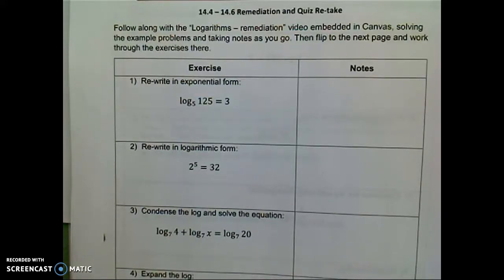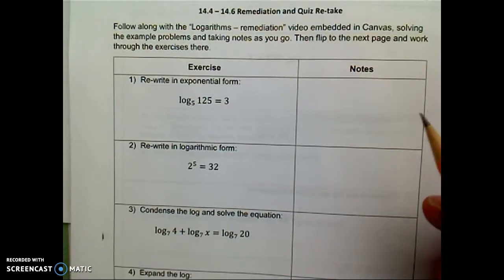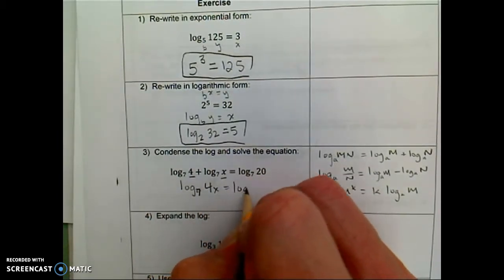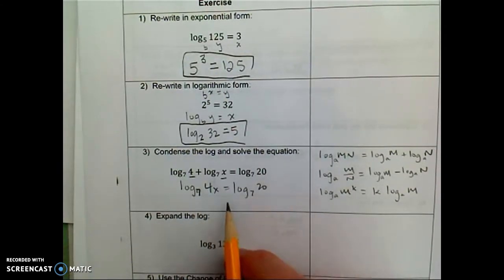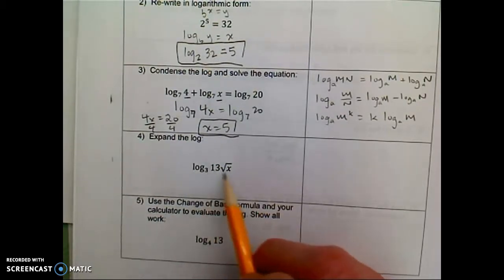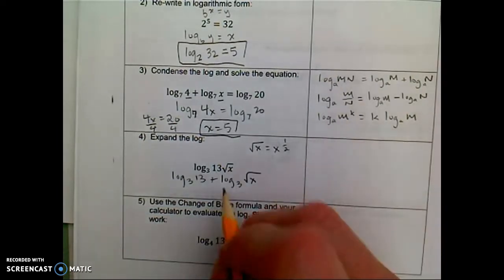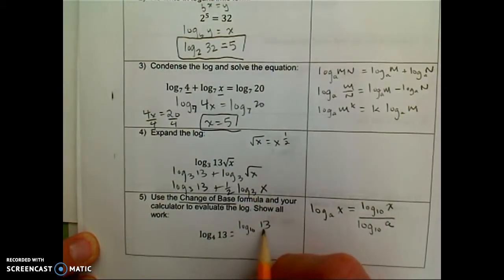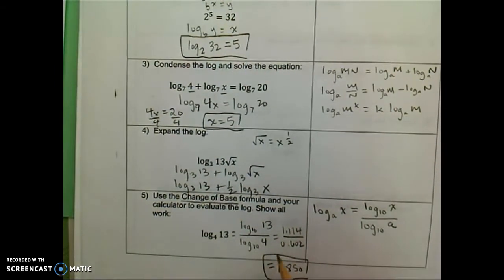14.4 - 14.6 (Logarithms) Remediation and Quiz Re-take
Re-learning tutorial for Logs unit quiz. Students may view the video as many times as necessary, taking notes as they go, to use for the Logs quiz re-take.